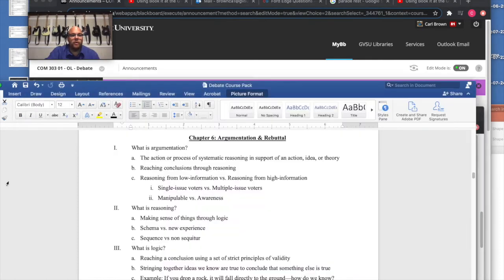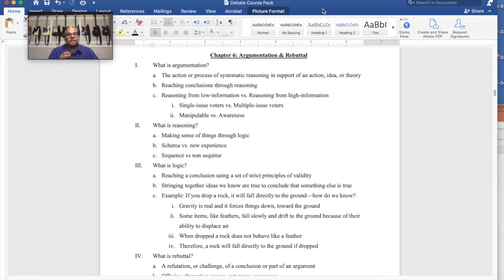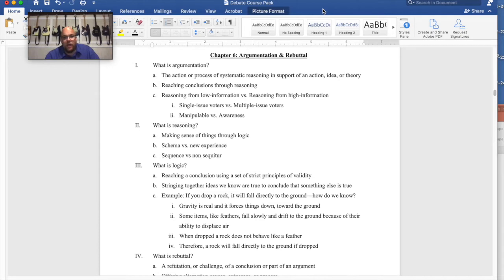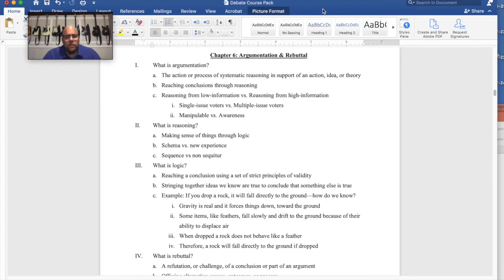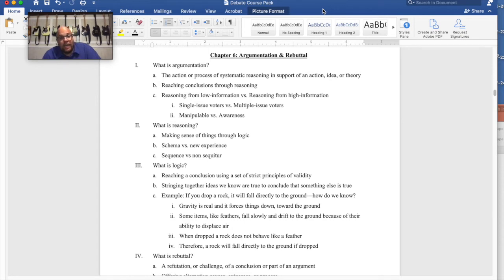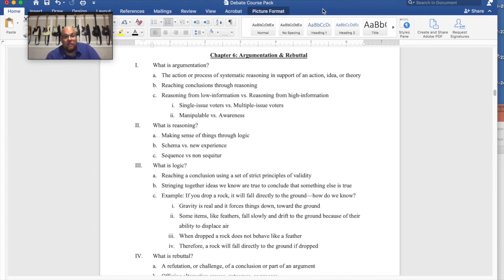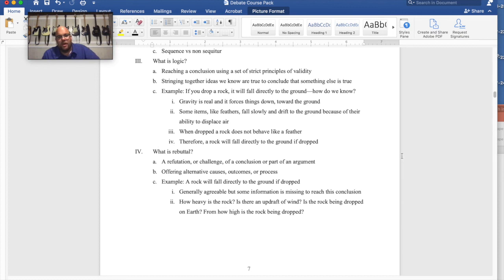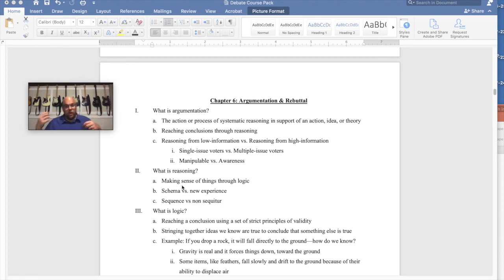Week 3 Debate: Argumentation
Watch this video for Week 3.